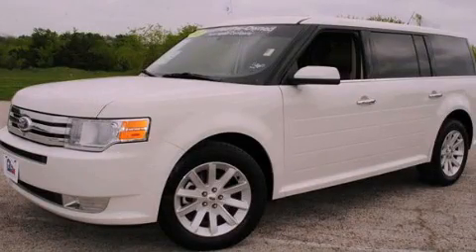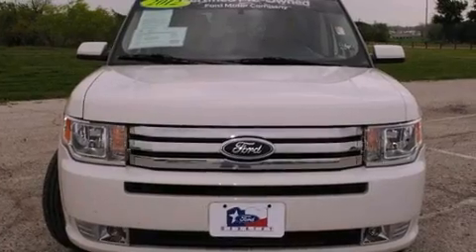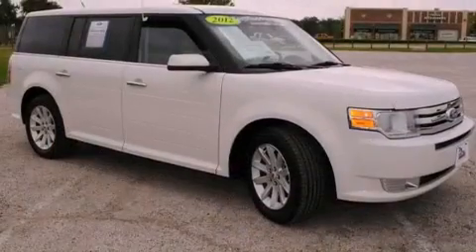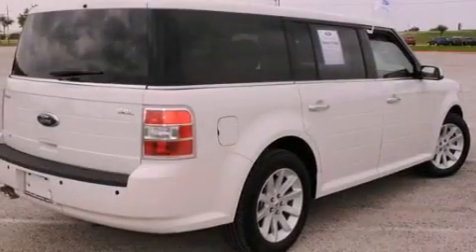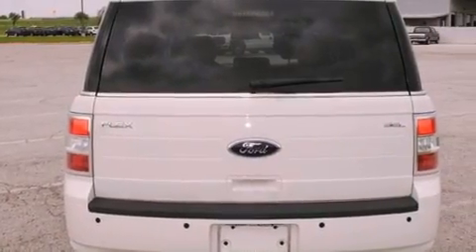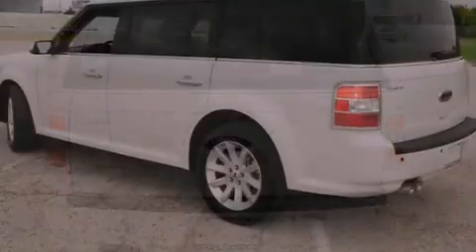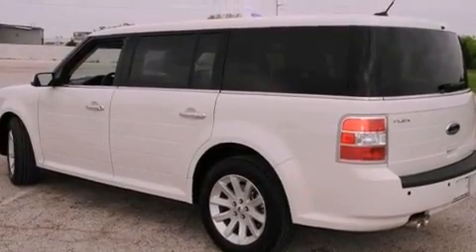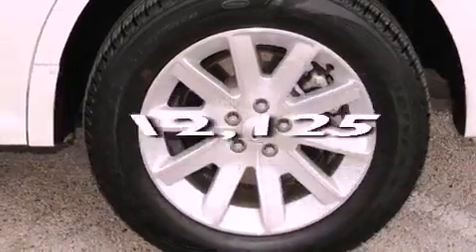2012 Ford Flex Denton TX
Year : 2012
 Make : Ford
 Model : Flex

 Trans . : Automatic
 Exterior : White Suede
 Miles : 12,125
 Interior : Medium Light Stone

 786 Valley Ridge Cir.

 2012 Ford Flex Lewisville TX